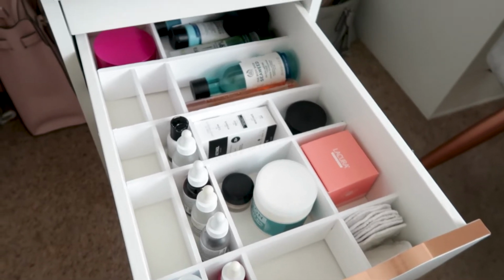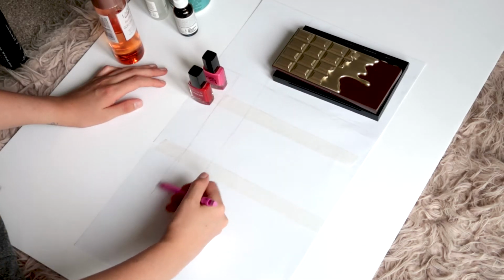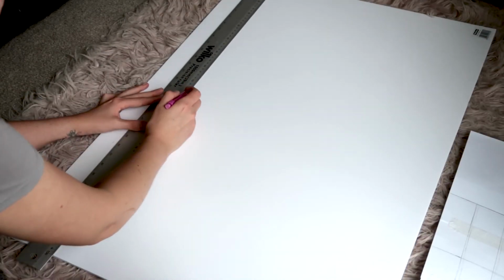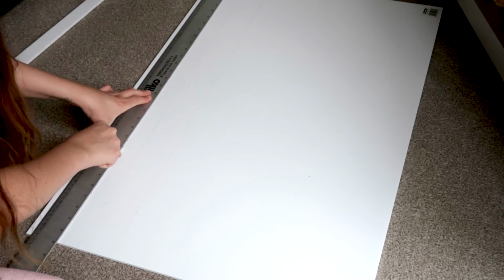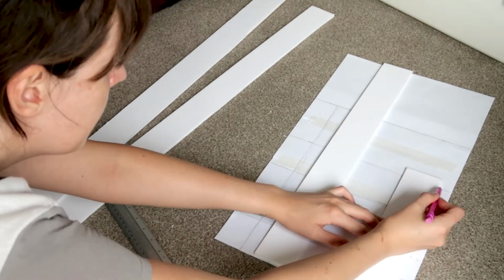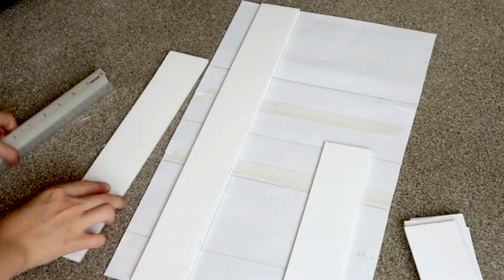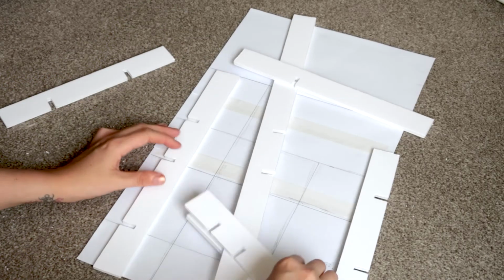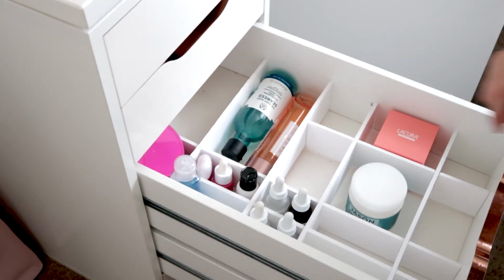DIY IKEA ALEX DRAWER ORGANIZER INSERT | STORAGE ORGANIZATION